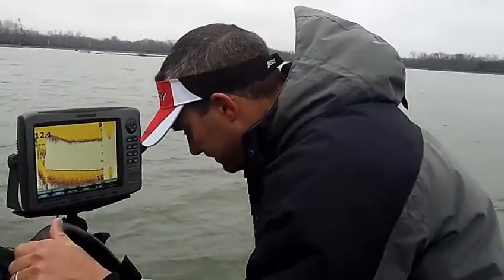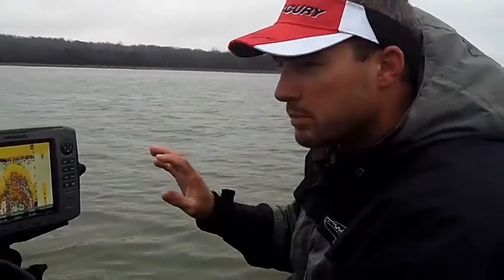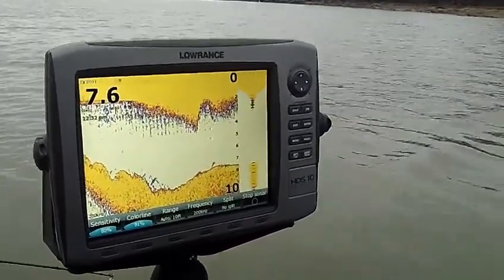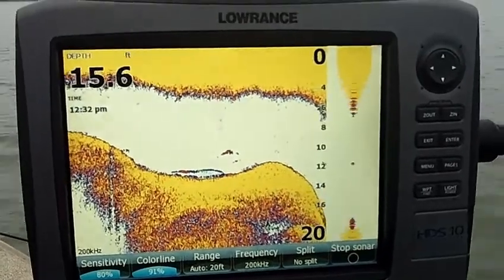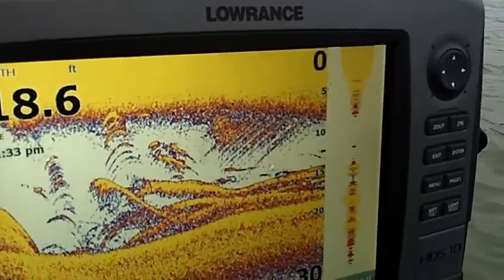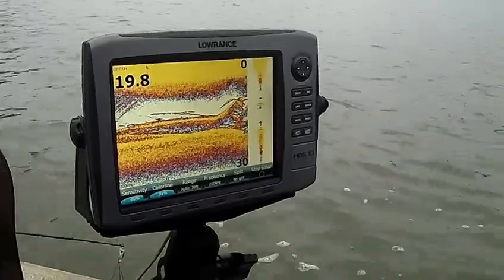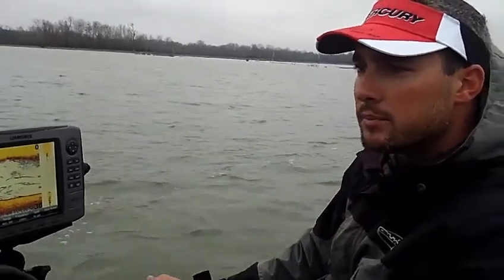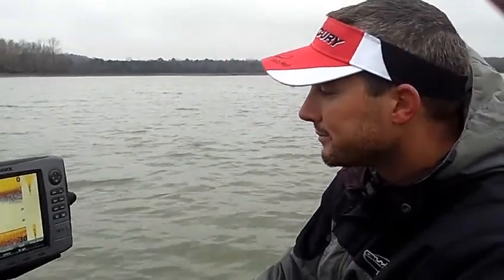BCGS Tip of the Week - Tip 21 Using Electonics it locate Brush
Learn how to identify brush with your electronics!